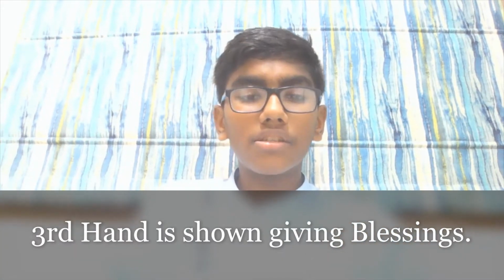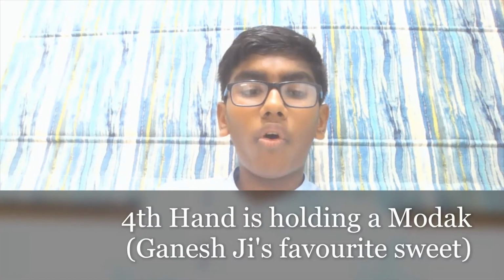Happy Ganesh Chaturthi - Special Video | Shaurya Toshniwal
On this day of Ganesh Chaturthi, I’m bringing to you the real meaning and learnings from Lord Ganesha.

Q.1 Have you ever wondered why did Shankar Ji didn’t put the same head which he cut off from Ganesh Ji torso first?
Ans.1 - You all must be thinking that why did Shankar Ji did not put the same head back to place. This was because when our body is made, we’re full of ego and we are unable to recognise god. Shankar Ji replaced the head of ego with a head of wisdom. And then named him Ganesh.

When we see each and every part of the body of Ganesh Ji. It teaches how to inculcate spiritual wisdom in our daily life.

Forehead - Ganesh Ji’s forehead is very broad signifying wisdom and broad intellect.
Eyes - The eyes are so tiny. Anyone with wise intellect will exhibit farsightedness. When we observe something which is very far our eyes get automatically smaller. It is important to think the consequences before doing the Karma.
Mouth and Ears - Mouth is also tiny which means speak less but speak useful. Ears are huge which means listen more. Now, ears shape is like a sieve. Sieve does the work of filtering and separating. It retains the good and throws away the waste.
Two Tusks but one is broken - We are nowadays divided upon many basis → Age, Gender, Caste and many more. Where there will be ego, there will be duality. Everyone has a soul inside which is of the same kind. That’s why 1 tusk not two.
Trunk - A trunk can uproot a tree as well but can lift a child as well. Spirituality means the perfect balance of soft and powerful. This balance is depicted by the trunk.
Stomach - Every deity has a perfect body but why Ganesh Ji has a huge stomach. The wise soul retains everything which is heard in the stomach. Hearing anything from someone and telling it to someone is not the quality of a wise soul. A big stomach signifies the power to accept.
4 Hands - 1st hand holds an axe which is to cut off all the negative thoughts of the past and live in the present. 2nd hand holds a rope which means we need to tie ourself with the Power of Discipline. 3rd hand is shown giving blessing, we need a lot of things from others like trust, appreciation and more. But Ganesh Ji’s hand is shown giving blessing which means even if we don’t get anything, keep giving to everyone. 4th hand is holding a Modak. A Modak takes a lot of time to prepare the same is with to inculcate spirituality in life. But once we’re fully finished, then the Modak tastes delicious. Once we inculcate all this in our life, we automatically start getting success and appreciation. Remember we should not get egoistic about it. We should not accept appreciation as ours. We should just hold onto it and not consume it. That is why Ganesh Ji is never shown eating Modak.
Sitting style of Ganesh Ji - Ganesh Ji sits one leg folded with only the toe of one leg touching the ground. Which means we live on this Earth, enjoy our beautiful life. Spirituality doesn’t mean away from everyone. Detached but loving. Do everything but don’t let anything influence us.
Riddhi Siddhi - Ganesh Ji’s wives are always with them. Once obtain a disciplined life style - Prosperity and Success are always with us. We don’t have to run around for all of this.

We have to be like Ganesh Ji give sorrow to nobody but give happiness to everyone.